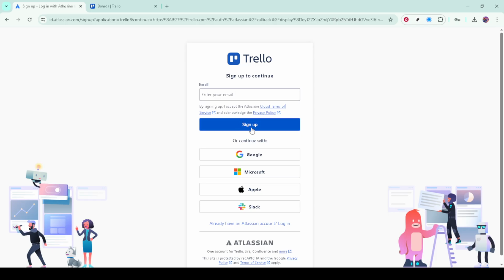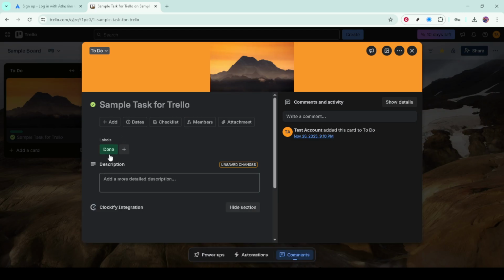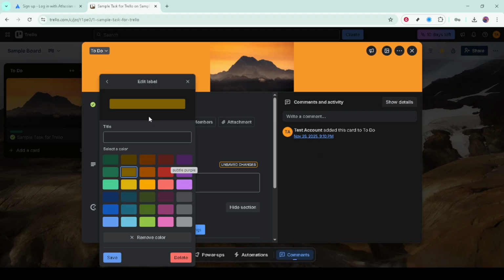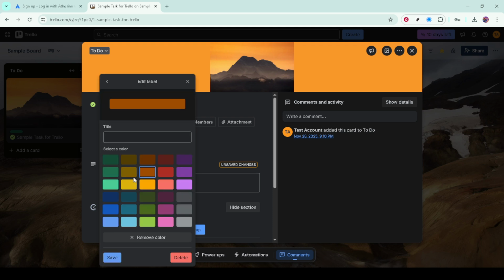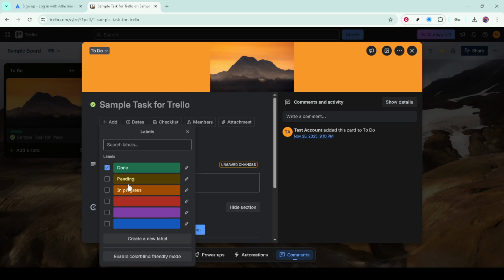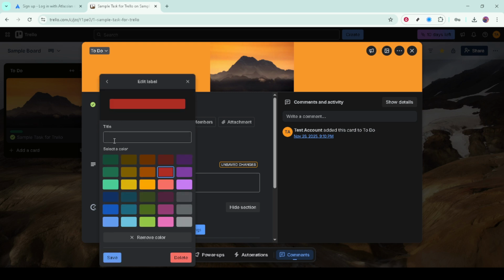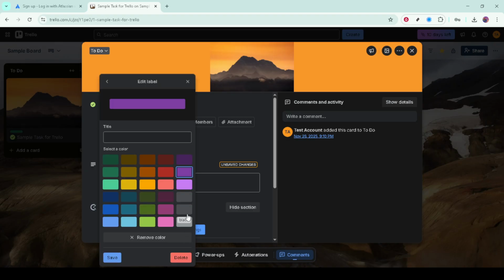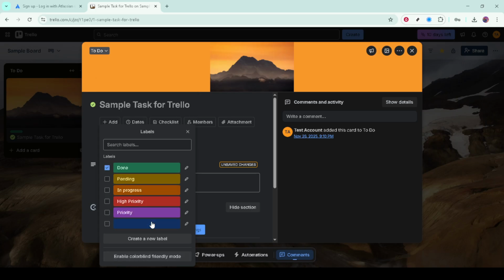How To Use Trello Labels - Beginner To Advanced [2025 Guide]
How To Use Trello Labels - Beginner To Advanced Tutorial [2025 Guide]